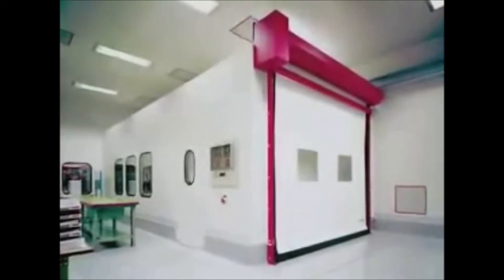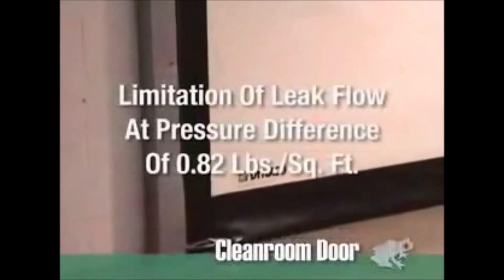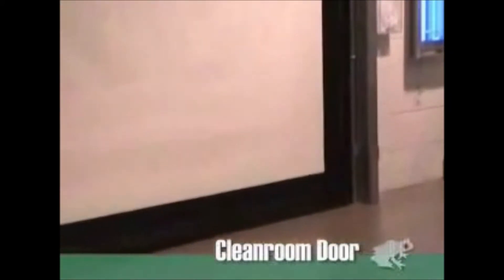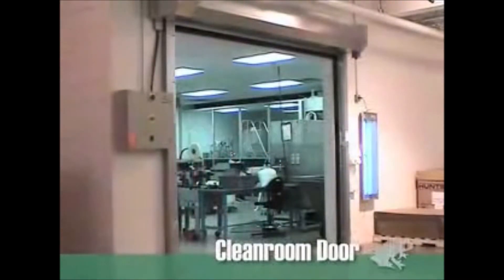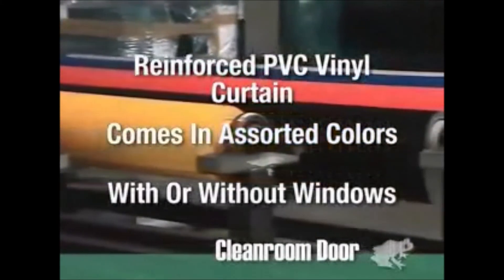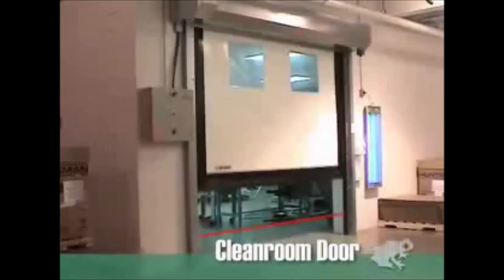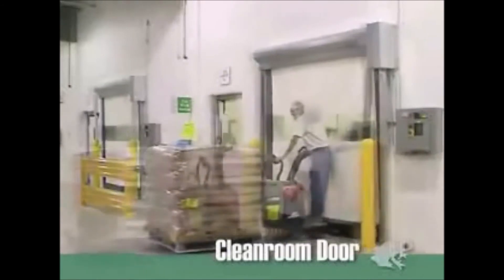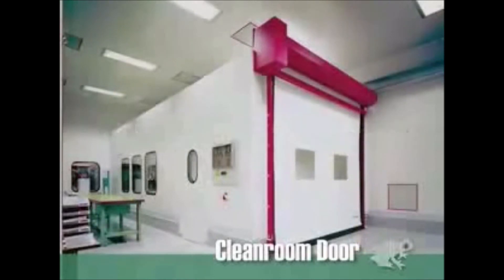DYNACO Cleanroom Applications High Speed Door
DYNACO High Speed Roll Up Doors For Cleanroom Applications.
Seal off your cleanroom with a high speed roll up door,  limit leak flow and save energy.